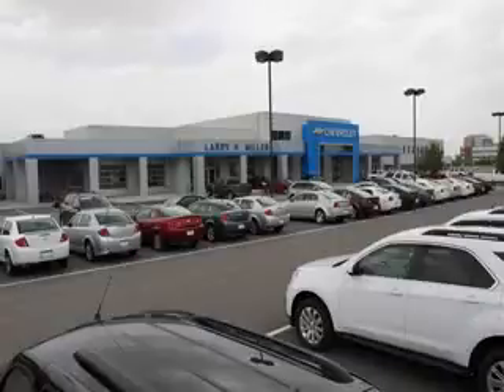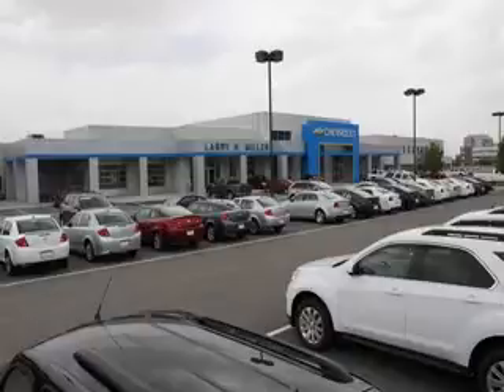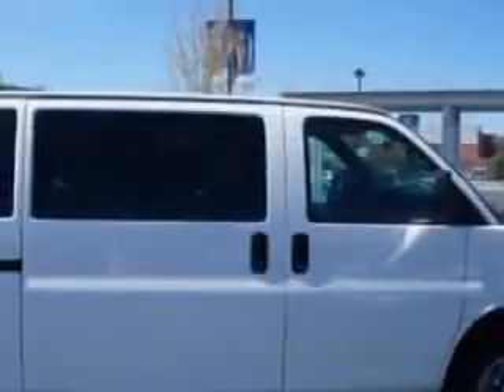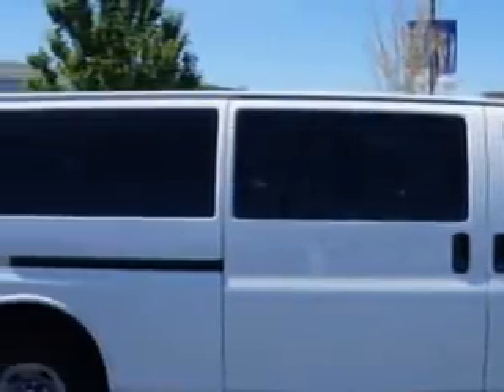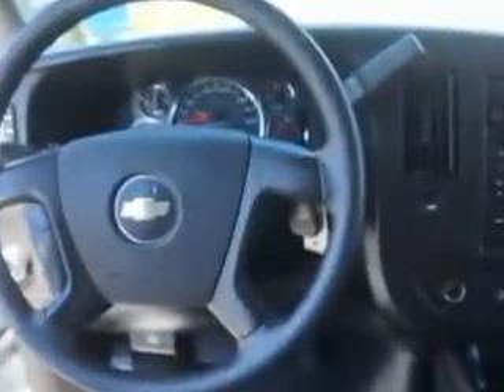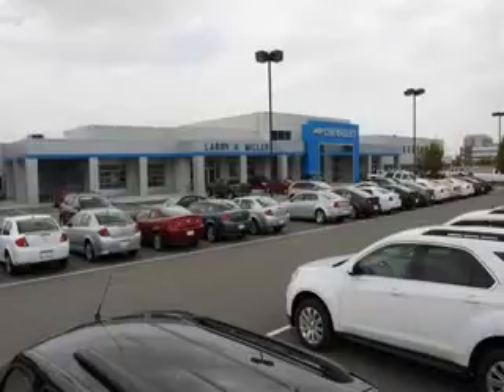2014 Chevrolet Express Larry H. Miller Chevrolet of Murray Murray, UT 84107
Chevrolet Express Larry H. Miller Chevrolet of Murray knows you want more in a car. You have a purpose for your vehicle. Check out this  White   Chevrolet Express Extended Van, equipped with an 8 Cylinder engine and an automatic transmission. Enjoy this utility van with features like Halogen Headlights, Theft-Deterrent System, Anti-Theft Alarm System With Engine Immobilizer, Electronic Brakeforce Distribution, Power Door Locks With Anti-Lockout Feature, Onstar With Turn-By-Turn Navigation, Front Air Conditioning With Automatic Climate Control, and much more. Get where you need to go, enjoy the drive, and have peace of mind in this  Chevrolet Express. See us at Larry H. Miller Chevrolet of Murray today!
MILES: 26,459
VIN:1GAZG1FG3E1132631

5500 South State ST.